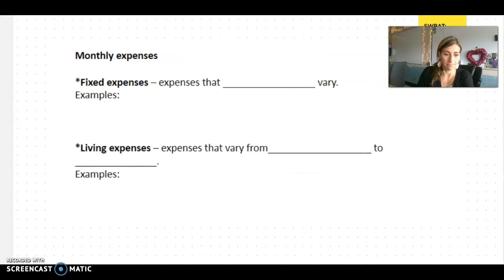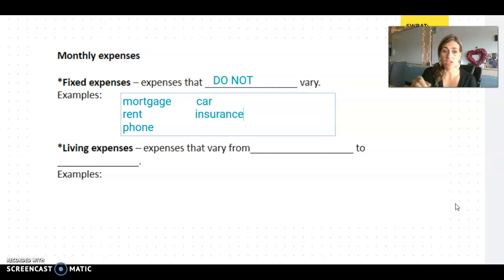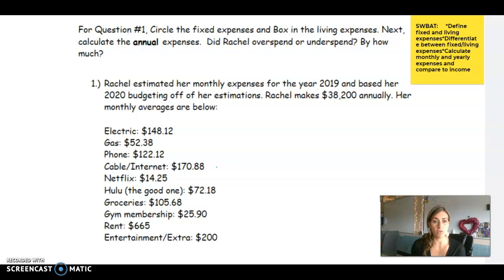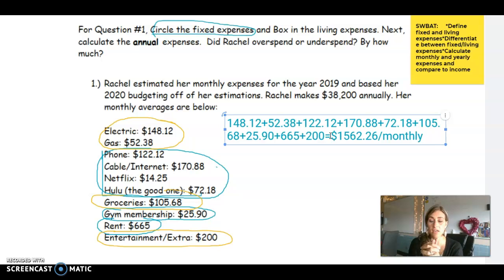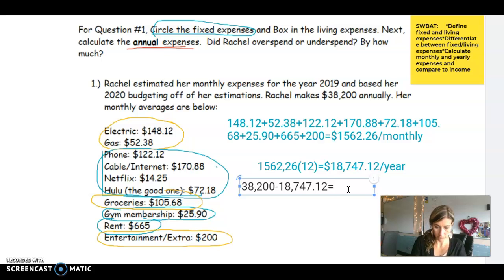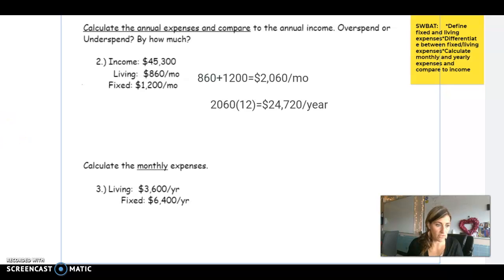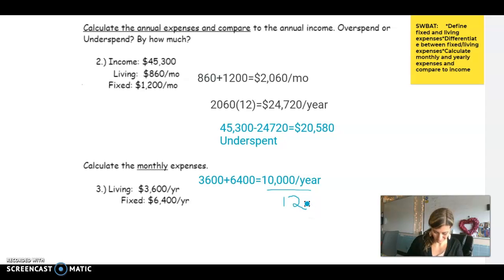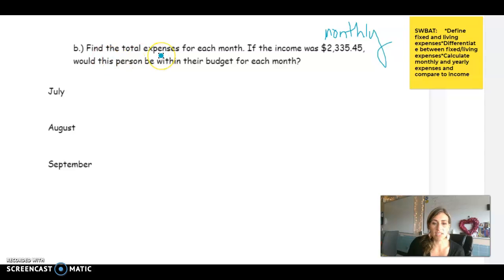Monthly and yearly expenses